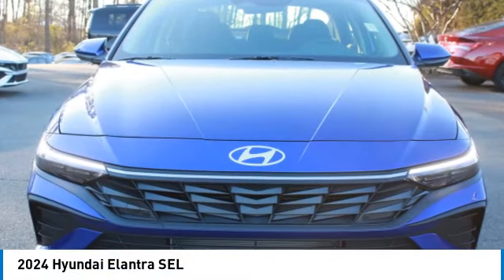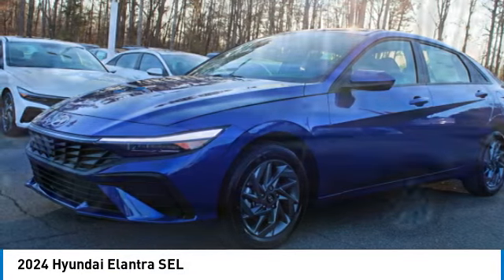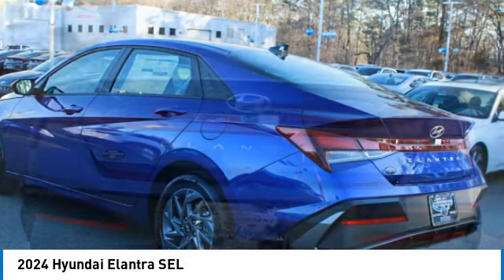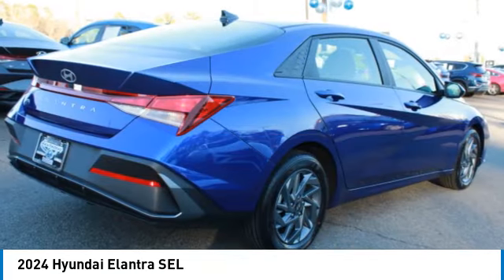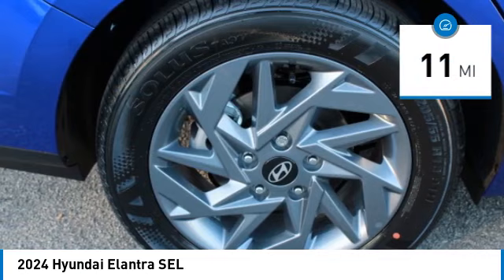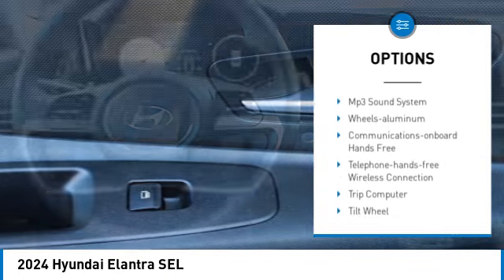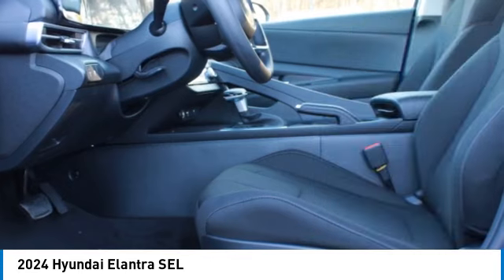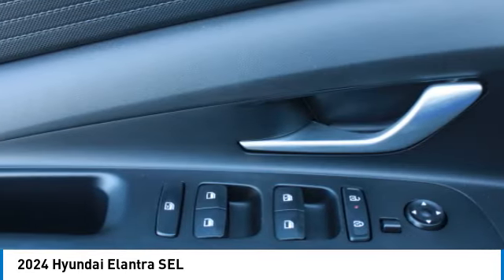2024 Hyundai Elantra 21828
2024 Hyundai Elantra SEL

Intense Blue 2024 Hyundai Elantra SEL FWD IVT I4brbrRecent Arrival! 31/40 City/Highway MPG